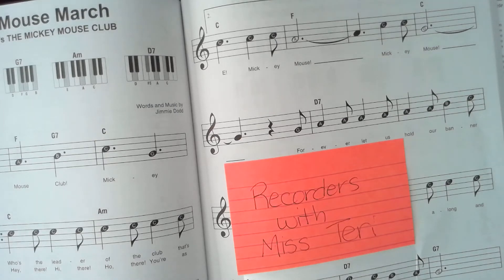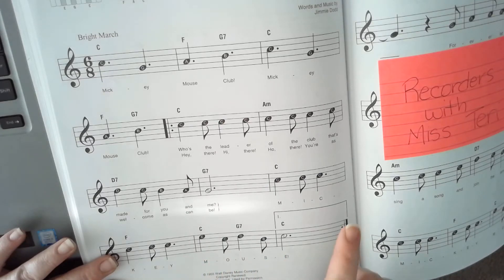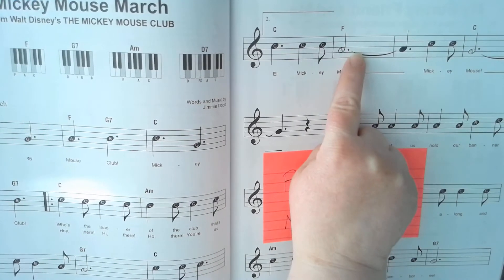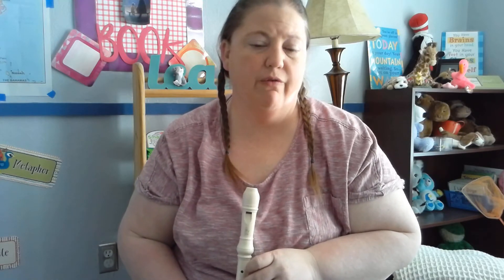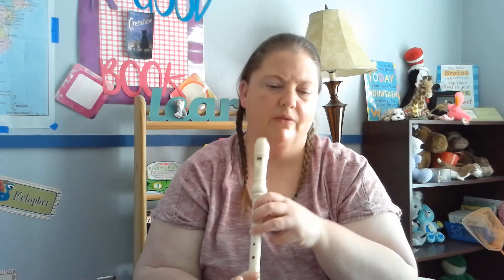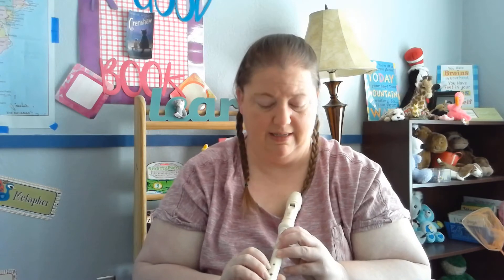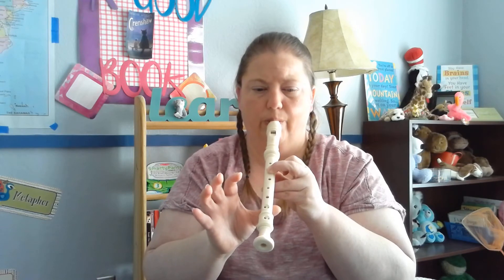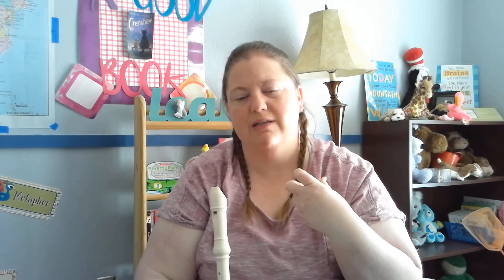Recorders 4 9 20